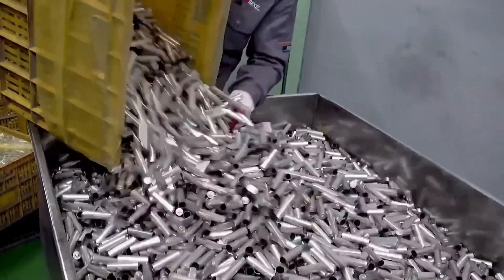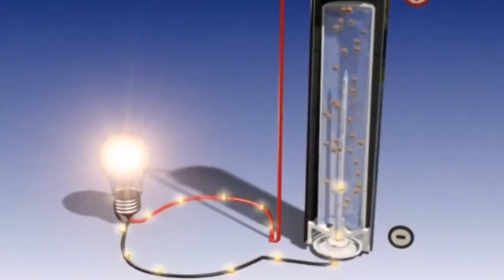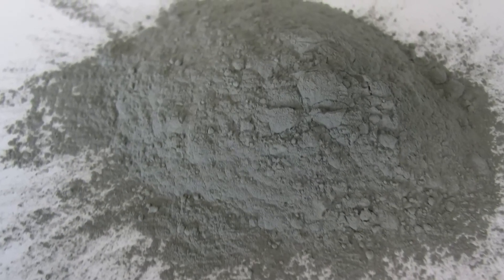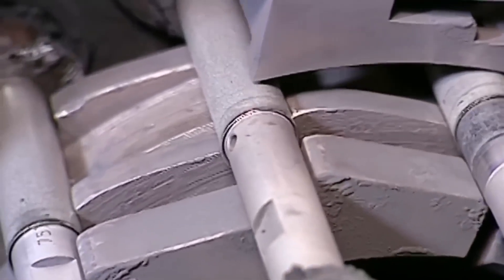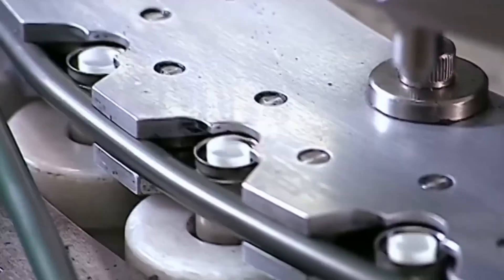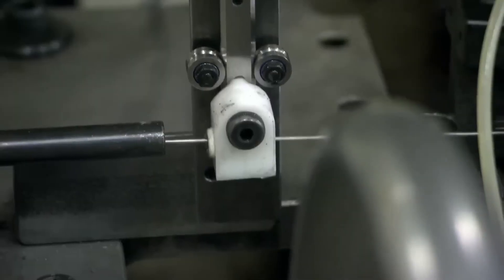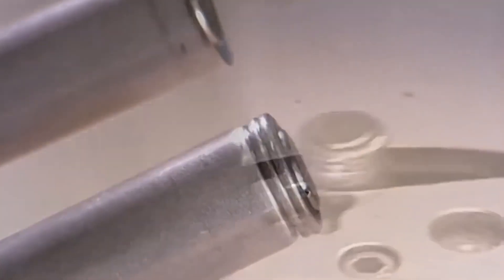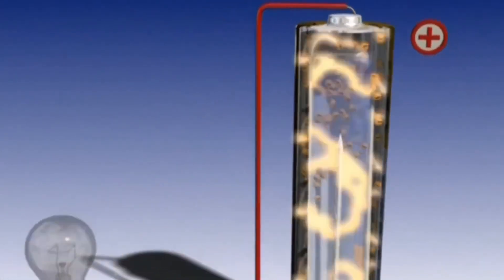How RECHARGEABLE BATTERIES are MADE 🔋| How ALKALINE BATTERY WORK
🔋 Discover HOW RECHARGEABLE BATTERIES ARE MADE. Every year, fifteen billion of these portable energy units are consumed, and meeting this demand requires large-scale chemical engineering. But how are rechargeable batteries made?